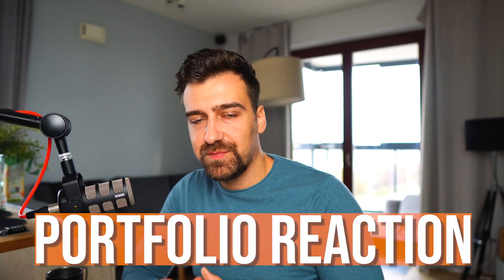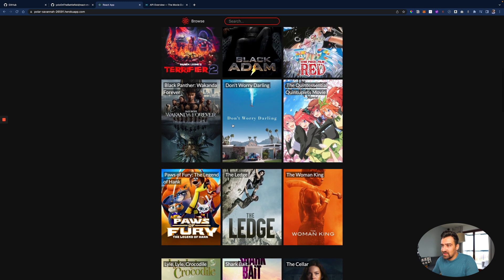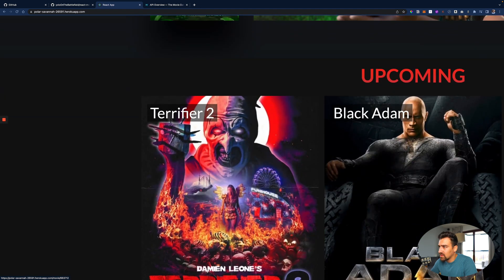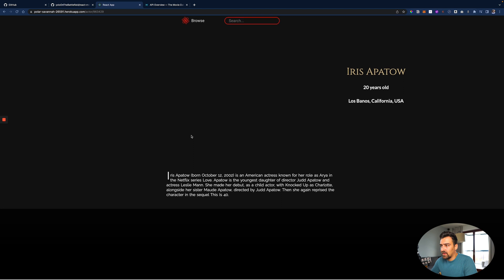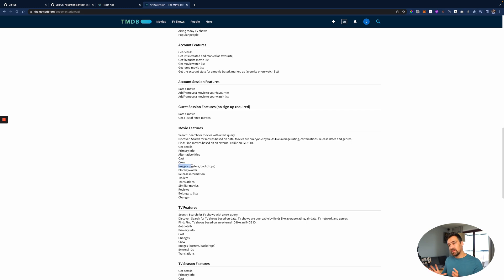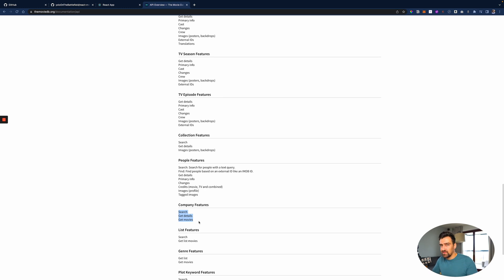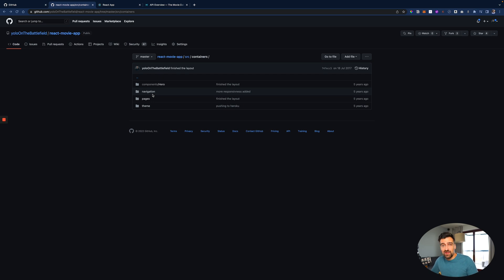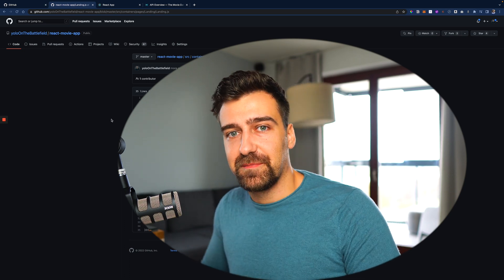Developer Portfolio Review - My Reaction [UNBELIEVABLE]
I hate “3 MoNtH bOotCamPS” and all the nerds selling you DSA courses, so I created my OWN mentorship program to actually help you get hired remotely. I don’t care if you click or not, but if you’re curious to know more, this is the